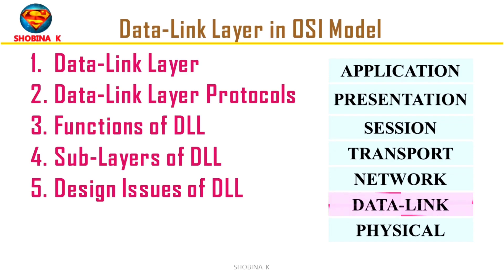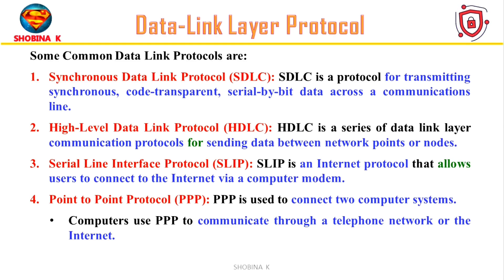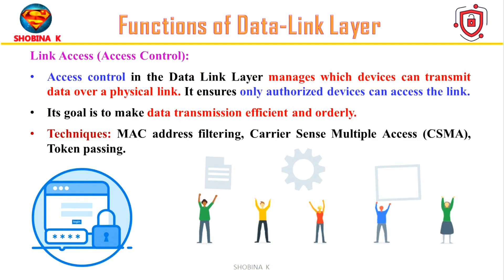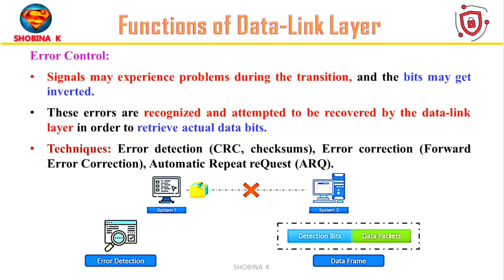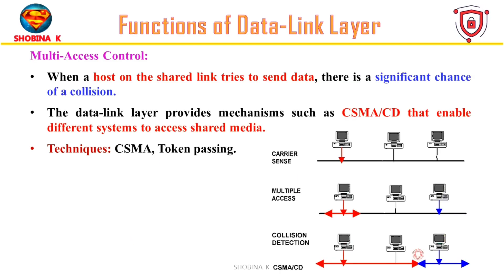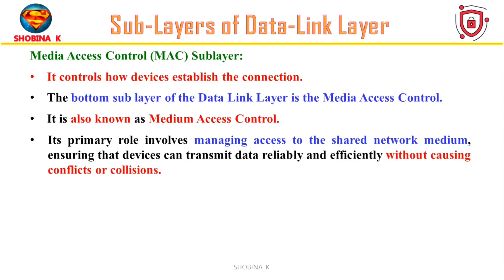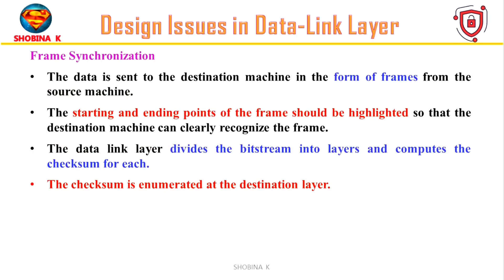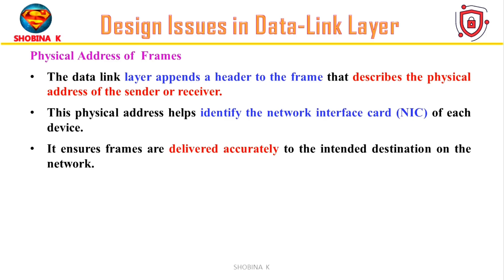CS3591|EC3401 Data link layer. Networks and Security| Computer Networks.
EC3401|CS3591 Data link layer. Networks and Security| Computer Networks.
Ec3401
CS3591
cs 3591
cs 3591 computer networks
Ec3401 networks and security
Ec3401 networks and security important questions
cs3591 cn
bullet nandhu
anna university important question
dr.selvaganesan
cs8192 anna university important question
data link layer by varun sir
what is data link layer
data link layer kya hai
Data link layer in computer networks
Data link layer in network and security
important computer networks anna university
r2021